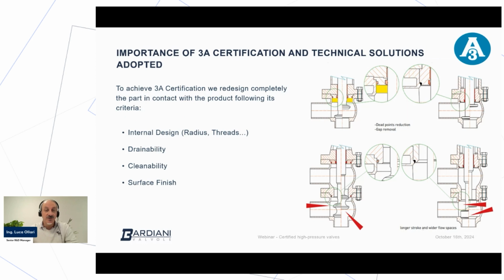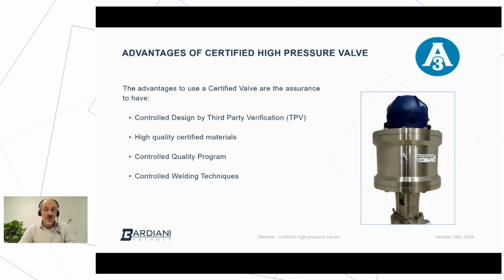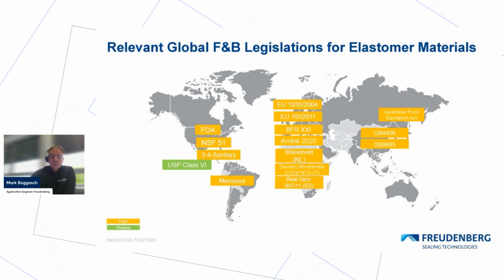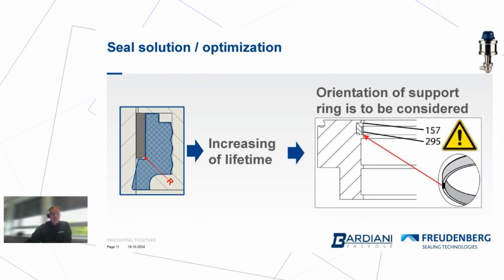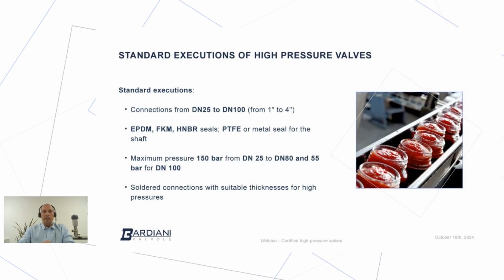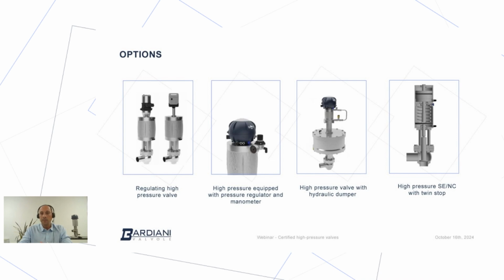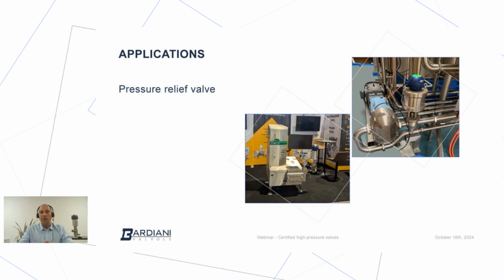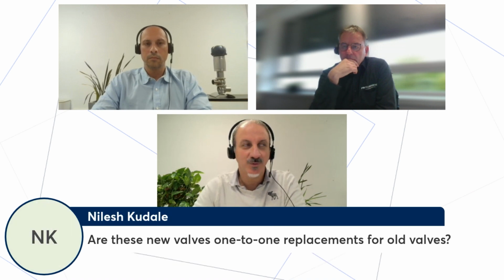Certified high pressure hygienic valve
Watch the online webinar about hygienic high pressure valve.
Bardiani experts talked about innovations, standards and industry applications.

📢Speakers:
➡️Luca Ollari - R&D Senior engineer - Bardiani Valvole
➡️Andrea Genitrini -  Generale Manager Bardiani Valves Canada
➡️Special guest Mr Mark Boggasch - Application Engineer Freudenberg Sealing Solutions.

QUICK LINKS:
00:00 Intro to Bardiani high pressure line
01:06 Why Bardiani developed an high pressure valve - 3A certified
03:53 Importance of 3A certification
11:47 Development of a dedicated seal solution
25:40 High pressure valve range and standards
32:15 Specific options for high pressure valves and customizations
38:53 High pressure valves application on industrial plant